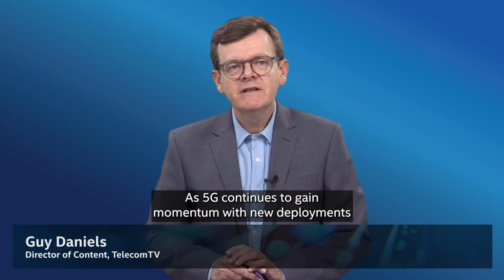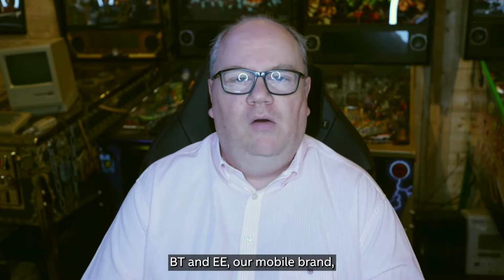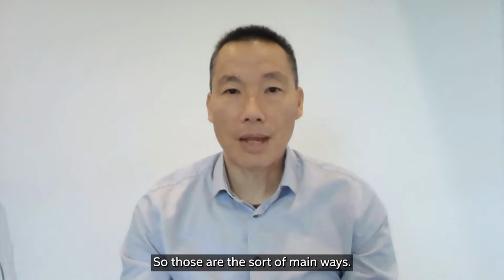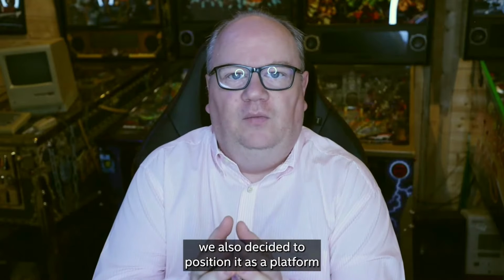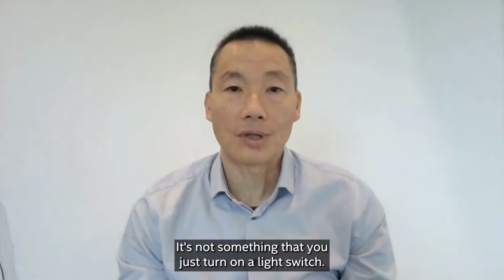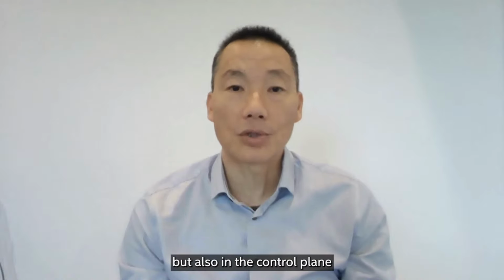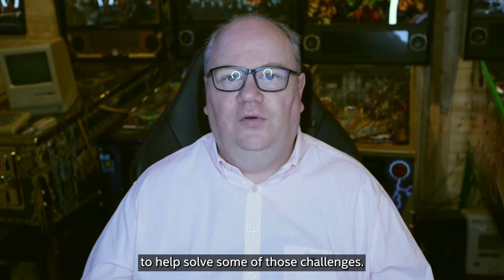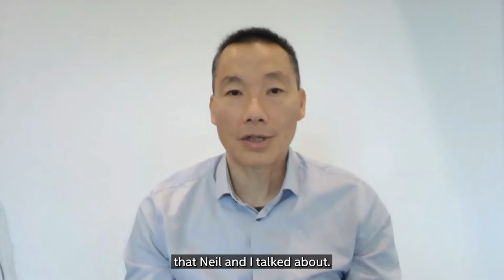Network Core: Delivering on the promise of 5G | Fireside Chat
As 5G continues to gain momentum, the core has become a vital element for operators to upgrade. This session provides an update on the 5G network core market and why it is essential to transform this element of the infrastructure.

FEATURING:
Neil McRae, BT Group Chief Architect, MD, Architecture and Technology Strategy, BT
Alex Quach, Intel Vice President and General Manager, Wireline and Core, Network Division, Intel Corporation